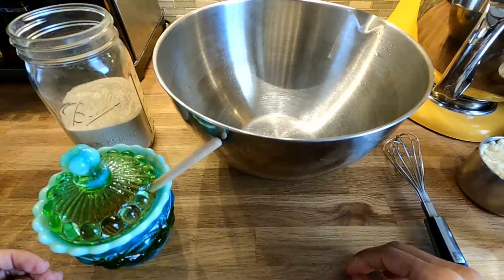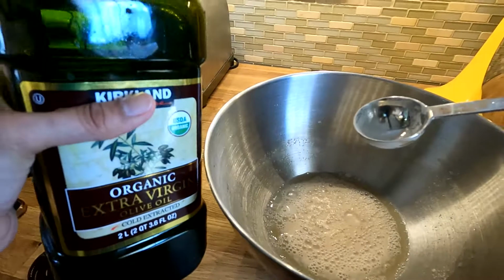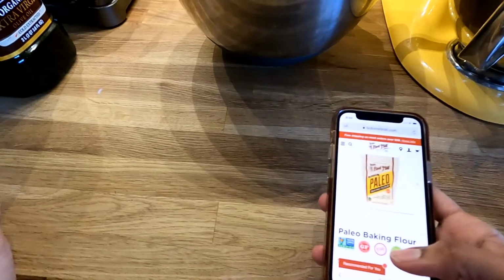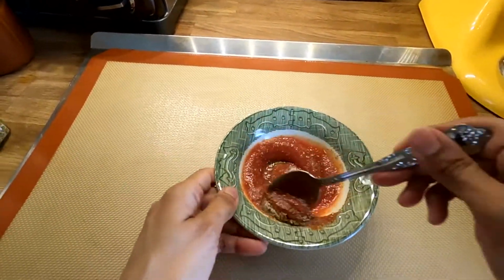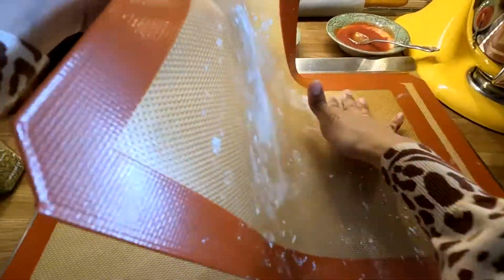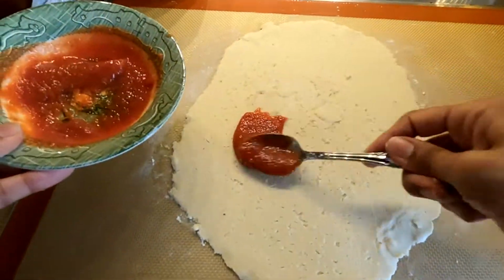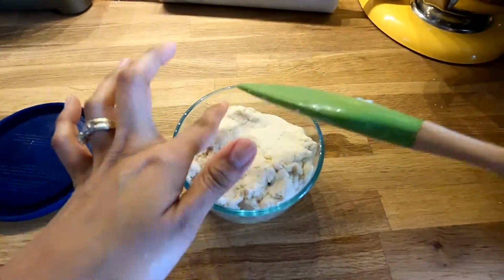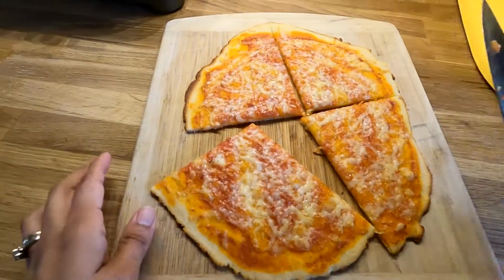Gluten Free & Lectin Free Pizza That Tastes Like Real Pizza!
I've tried a lot of gluten free pizzas, but they always seem to come out grainy or crumbly.  My recipe has become a fast favorite in our house and it tastes so much like regular pizza.  We're following the Plant Paradox diet, so this recipe is compliant with that, but you can modify it to your needs to make it vegetarian or vegan too!

Ingredients
- 1 Tbsp instant yeast
- 1 Tbsp honey (or Swerve granular)
- 1 cup warm water
- 1 Tbsp extra virgin olive oil (or avocado oil)
- 3 1/4 cups of flour mix (see proportions below, or see links for premixed options)
- 1/8 cup strained tomatoes (peeled and deseeded)
- 1/8 tsp oregano
- 1/8 tsp onion powder
- 1/2 cup Gruyére cheese (or other approved cheese or nutritional yeast if vegan)
- Arrowroot flour (for dusting)

For homemade flour mix:
- 1 1/4 cups blanched almond flour
- 1 cup arrowroot flour
- 1/2 cup tapioca flour
- 1/2 cup coconut flour

Bake Good

Tools/Supplies
- Large mixing bowl
- Small mixing bowl
- Whisk
- Rubber spatula
- Cheese grater
- 3/4 Silpat mat or parchment paper
- Baking sheet
- Rolling pin
- Cutting board
- Chef's knife

Method
1. Add instant yeast, honey, and water to the large mixing bowl, whisk until combined, and then allow to sit for five minutes.
2. After five minutes, the yeast mix will form a bubbly coating on top.  Add olive oil and stir.
3. Add flour mix to the yeast mix and combine until it becomes a sticky dough.
4. Preheat oven to 420º F.
5. In a small bowl, combine strained tomatoes, oregano, and onion powder.
6. Grate cheese and set aside.
7. Dust the Silpat mat or parchment paper and rolling pin with arrowroot flour.
8. Cut the dough in half and mold it into a disc shape.
9. Dust arrowroot flour on both sides of the dough disc, then roll it into a round, thin shape.
10. Spread the tomato sauce on top of the dough.
11. Sprinkle the cheese on top of the pizza.
12. If desired, add other toppings.
13. Bake for 10 minutes at 420ºF.
14. While the pizza bakes, store remaining dough in an airtight container in the fridge.
15. Rotate the baking sheet in the oven and cook an additional 5 minutes or until cheese begins to crisp on top.
16. Move pizza to a cutting board.  Cut into slices and serve.